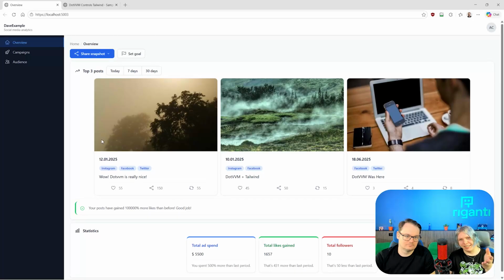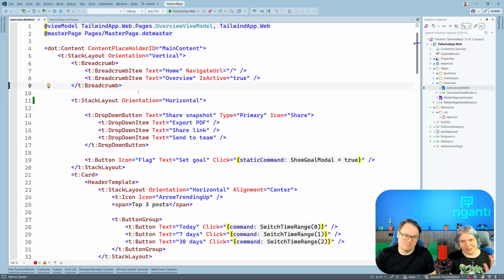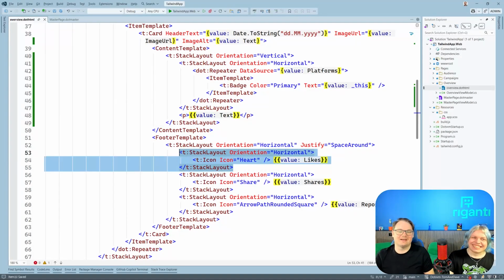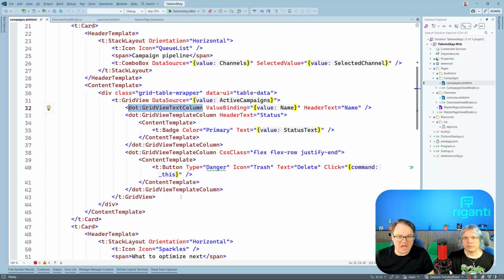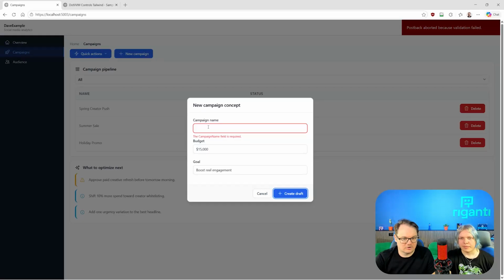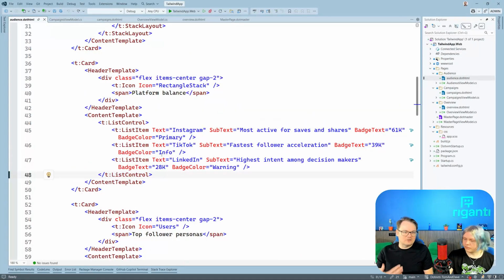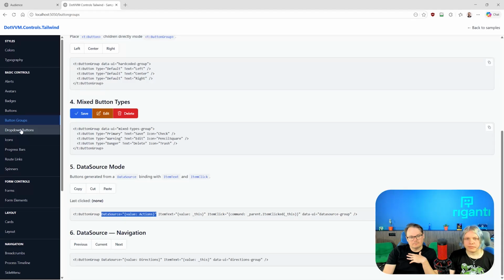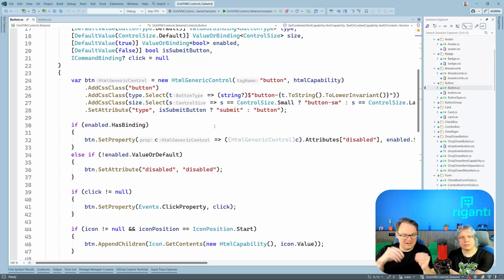Showcase of Tailwind UI for DotVVM controls | Tom & Dave discover DotVVM | E05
In this episode we'll show you a new Tailwind-based UI components for DotVVM.